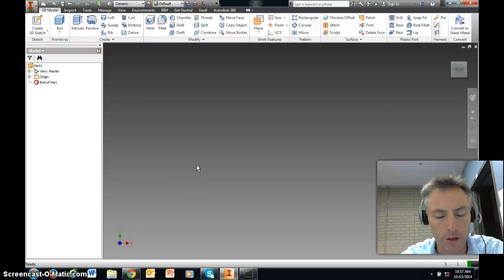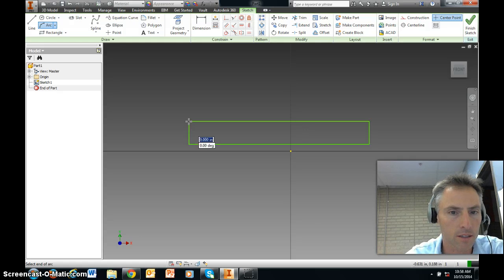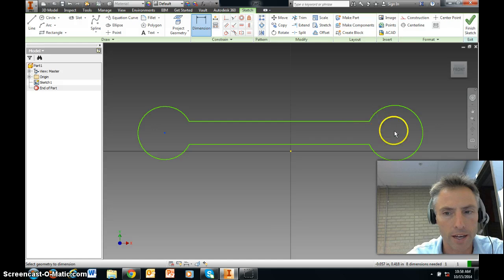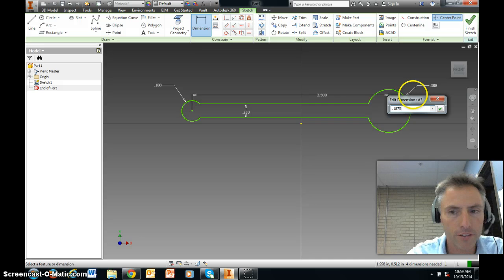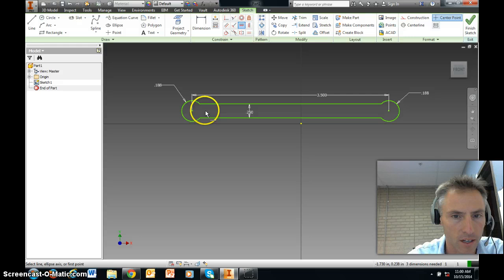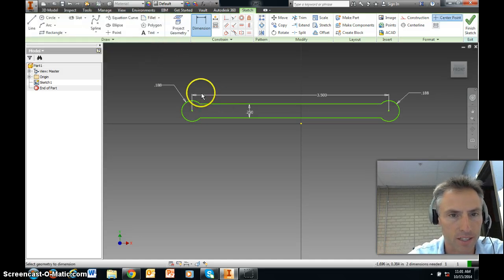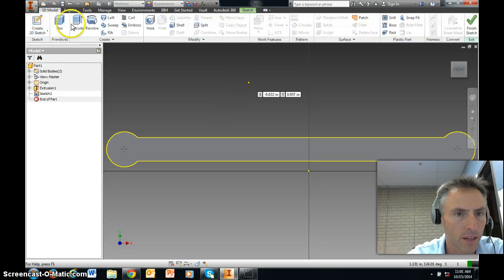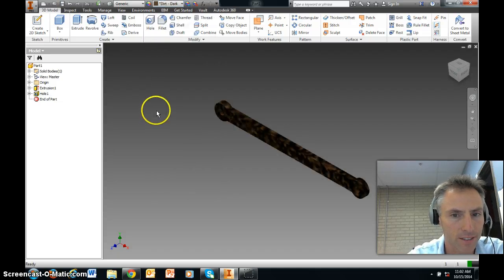Train Project - Linkage Arm